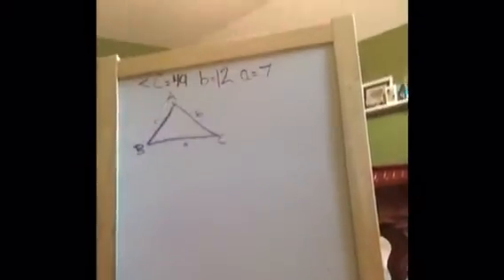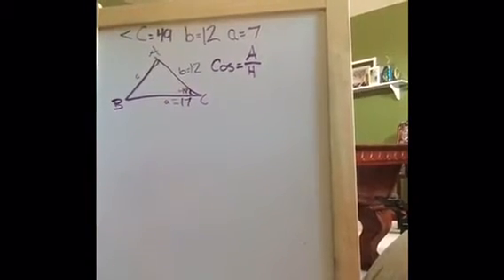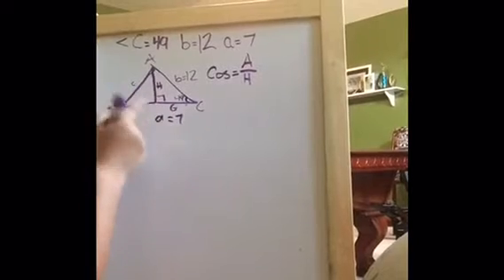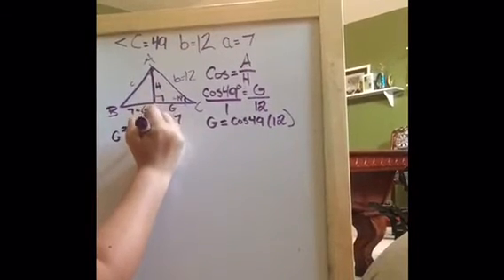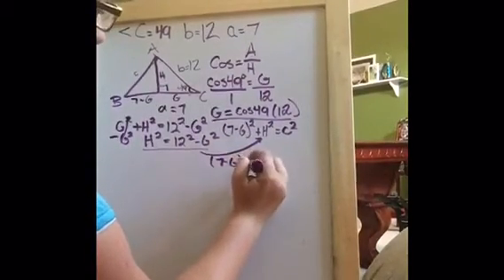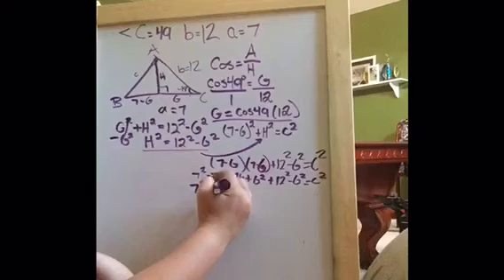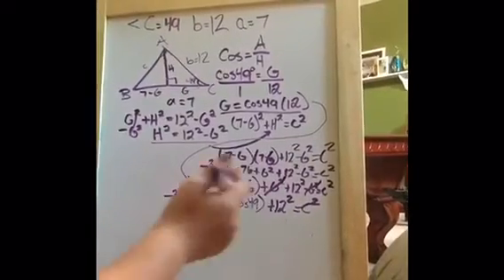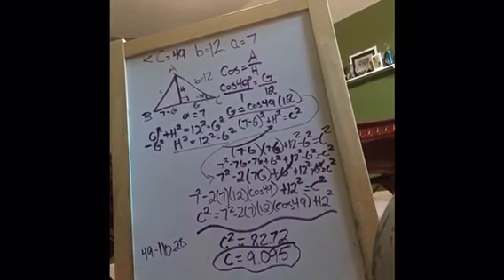Law of cosines